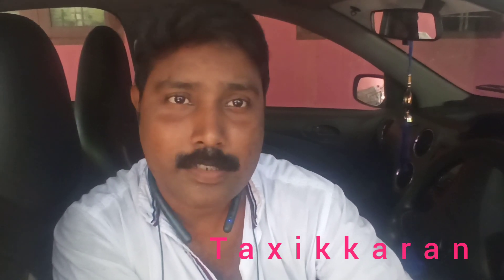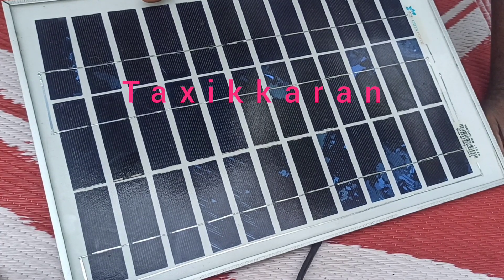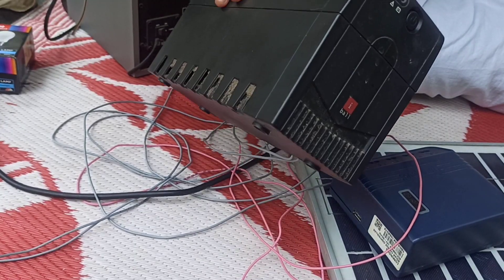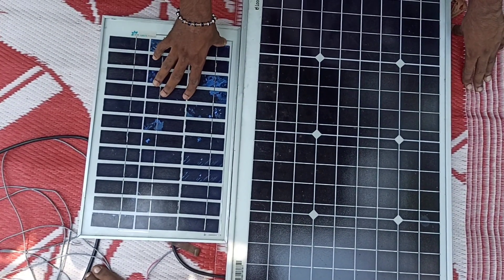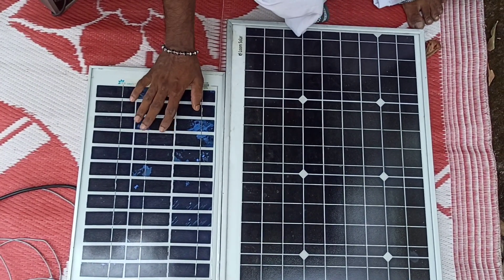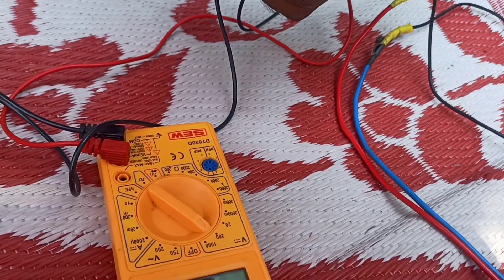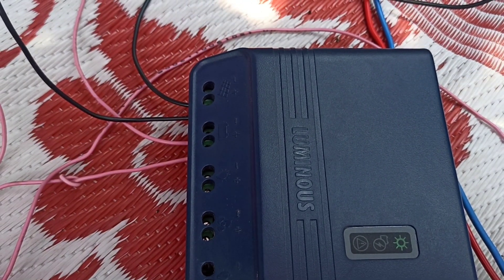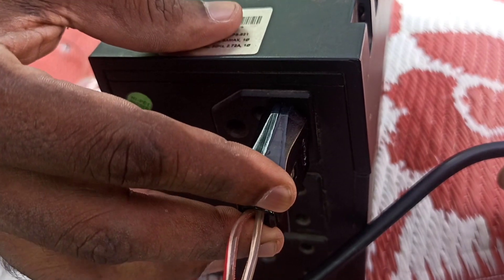Solar system ചെറിയ ചിലവിൽ 3500/ രൂപ ആർക്കും വളരെ എളുപ്പം നിർമിക്കാം malayalam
3500.   രൂപ ചിലവിൽ ചെറിയ സോളാർ സിസ്റ്റം